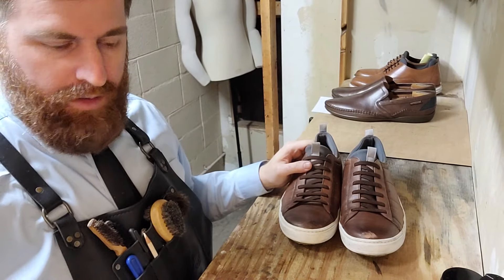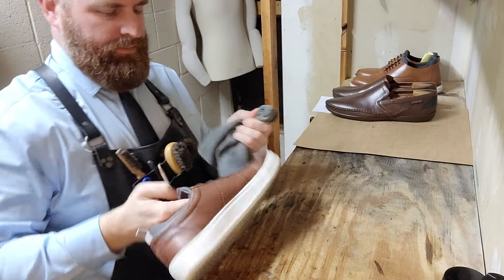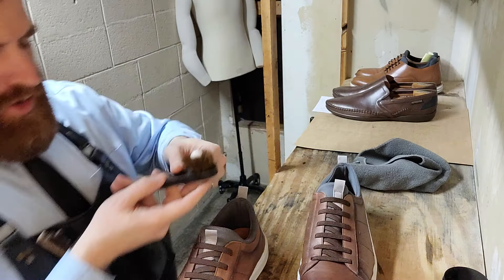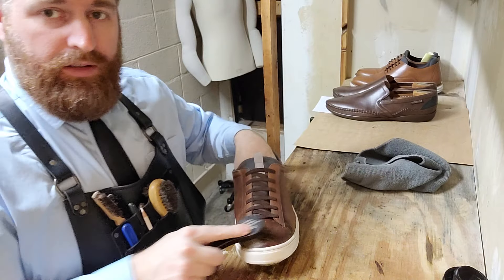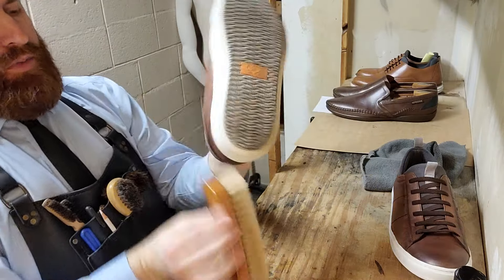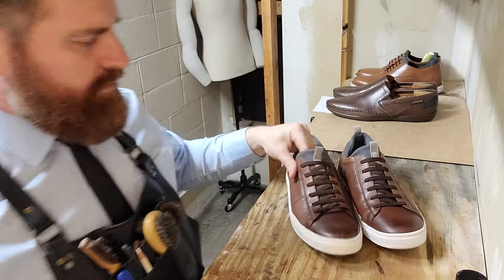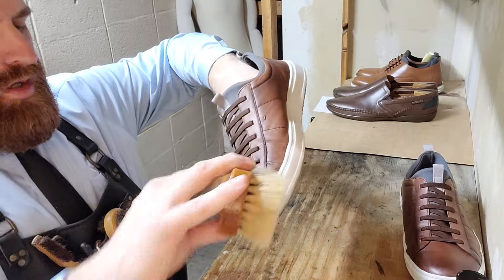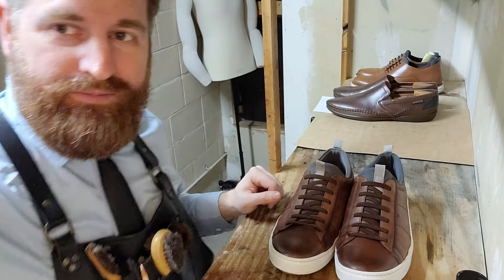Scuffed, Martin Dingman shoes! Challenge accepted!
In this video I teach you how to handle the dreaded toe scuff. Enjoy!